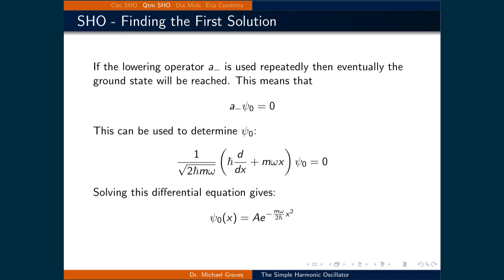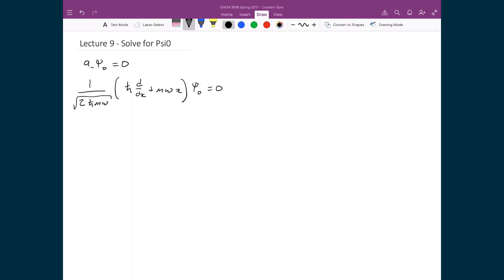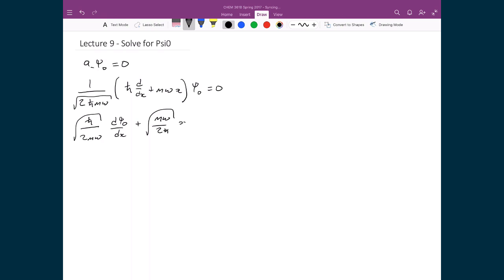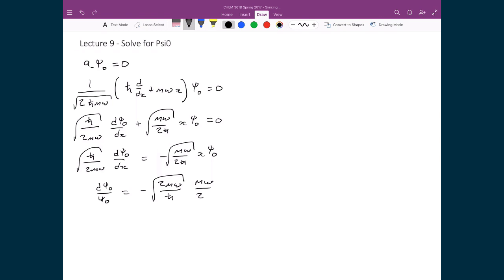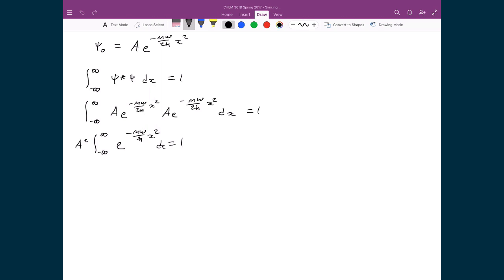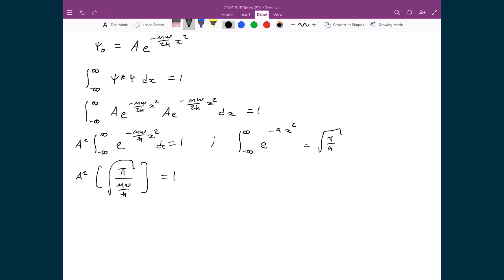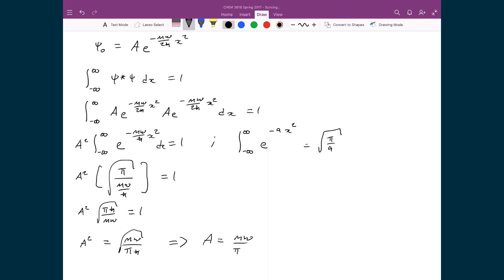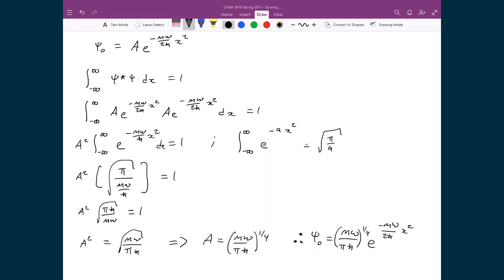Lecture 9 (4 of 6) - Solving for Psi